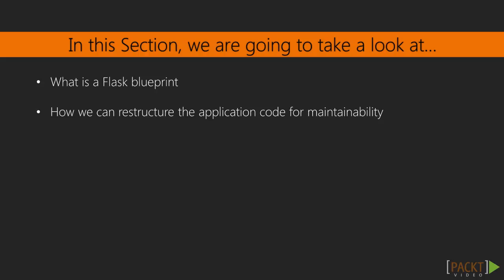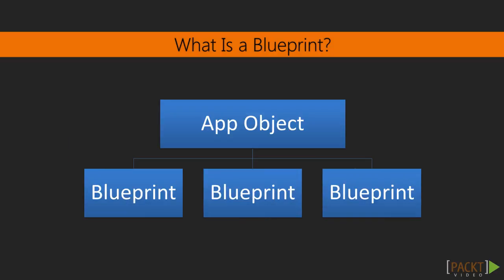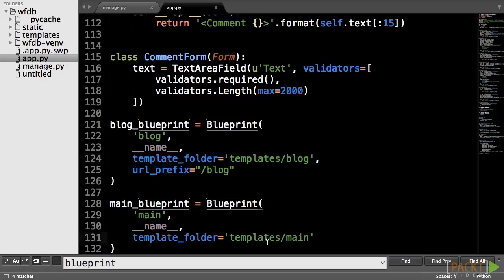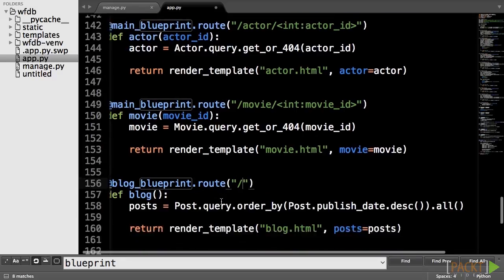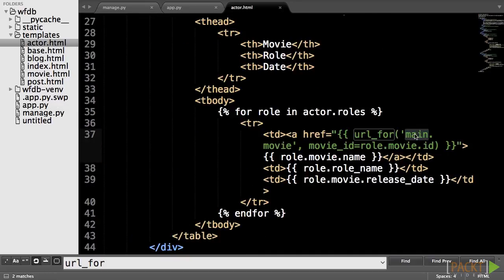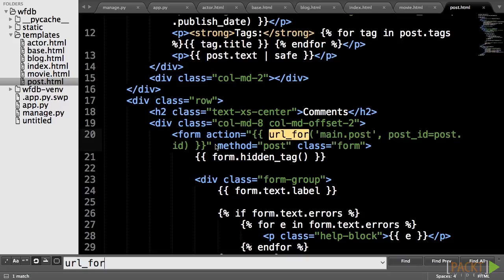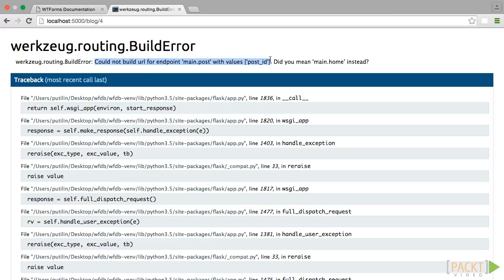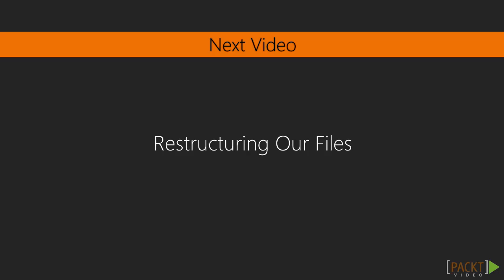Mastering Flask : Creating Flask Blueprints | packtpub.com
Many of our routes contain common attributes. We need an easy way to share this attributes between them.
o Explain what blueprints are
o Create the blueprints
o Assign the routes to the blueprint